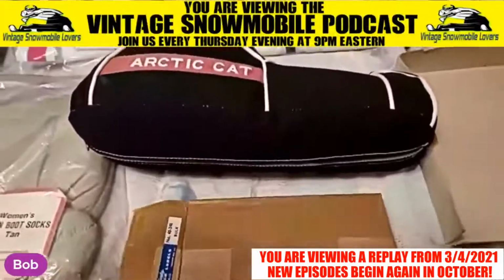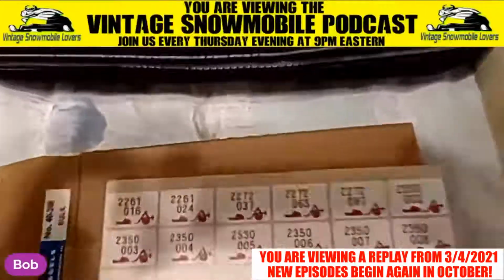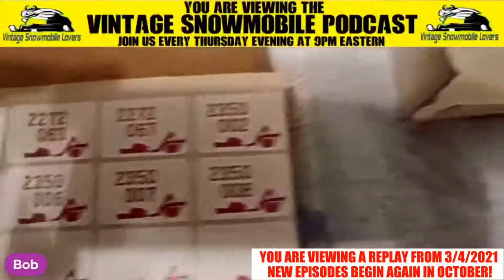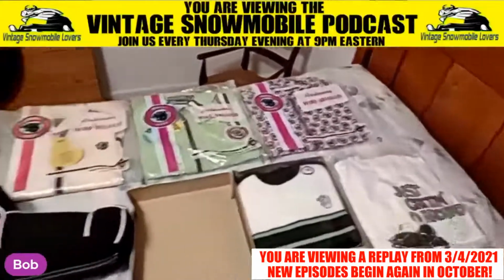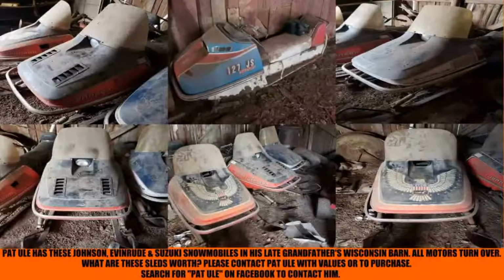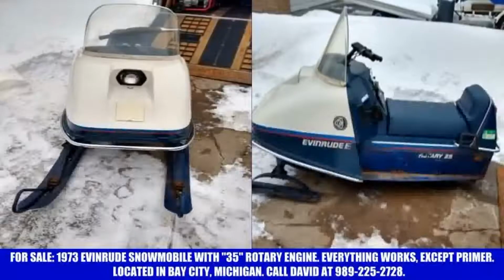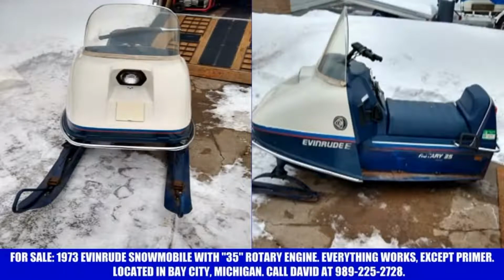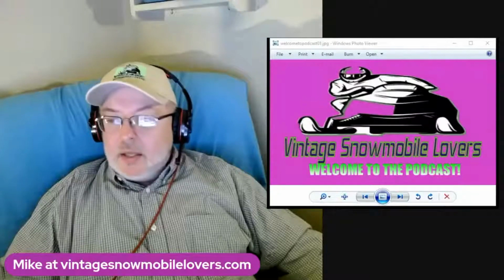Vintage Snowmobile Podcast July 15, 2021 at 9PM Eastern Time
Thank you for tuning in to the replay of episode 16 of the Vintage Snowmobile Podcast. This Vintage Snowmobile Podcast originally aired on 3/4/2021.

On this Vintage Snowmobile Podcast:

1. Live: Vintage Arctic Cat Memorabilia with Robert Palmer

CLICK HERE FOR THE LARGEST INVENTORY OF USED SNOWMOBILE PARTS IN THE WORLD AT AL'S SNOWMOBILE PARTS WAREHOUSE IN NEWPORT, VERMONT (MODERN AND VINTAGE)

Click here if you would like to share historic snowmobiling images related to Lancaster, New Hampshire for the "Snowmobile City USA" Facebook

Click here for the Eastern Snowmobile Hall of Fame Facebook group